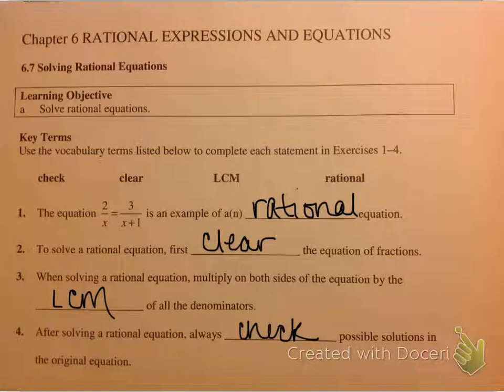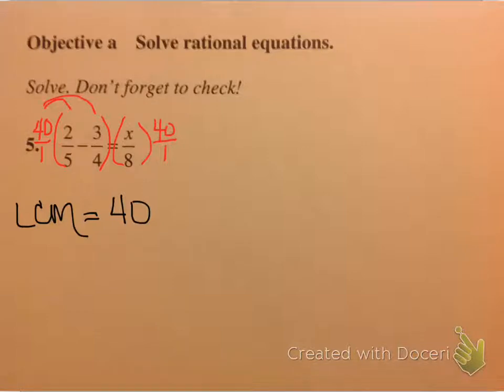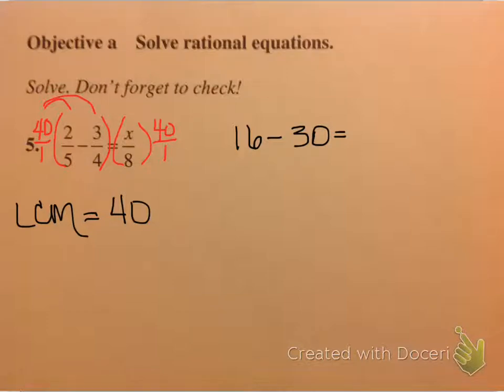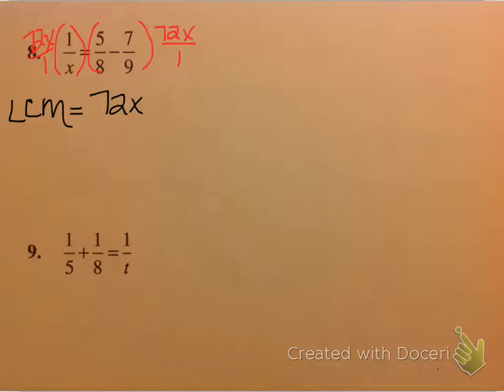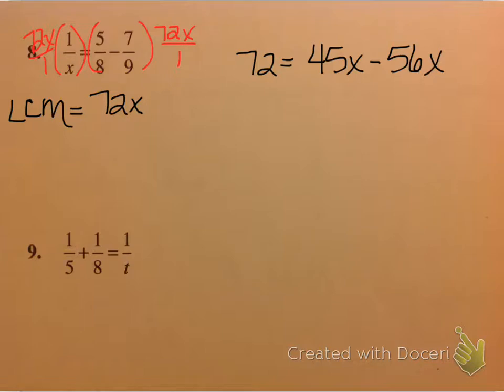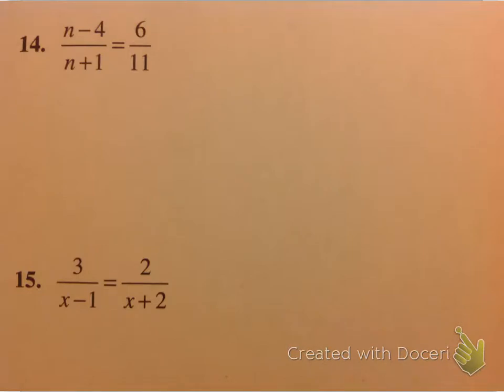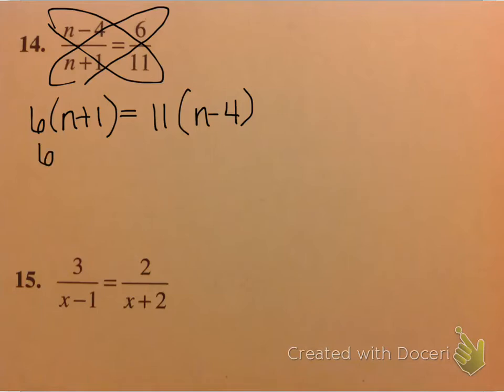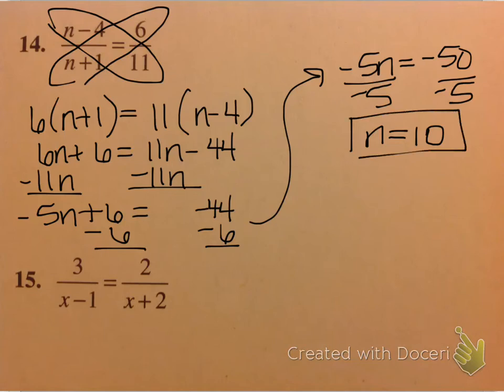Inter Alg Rev - 6.7 Solving Rational Equations